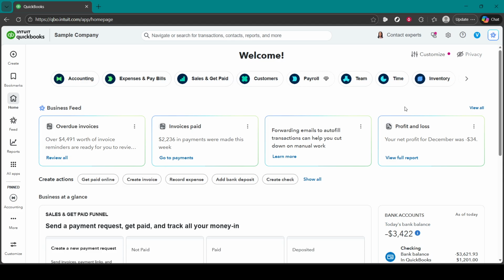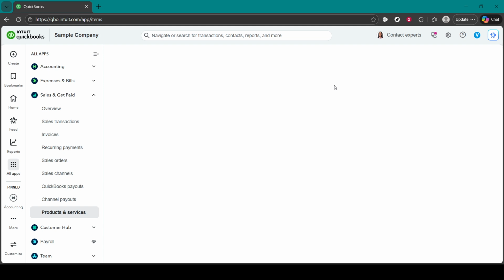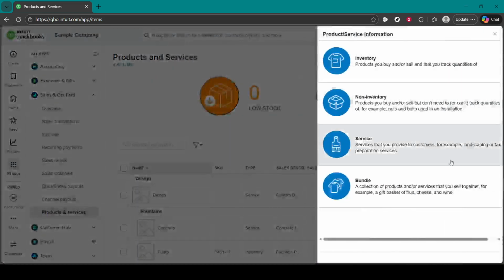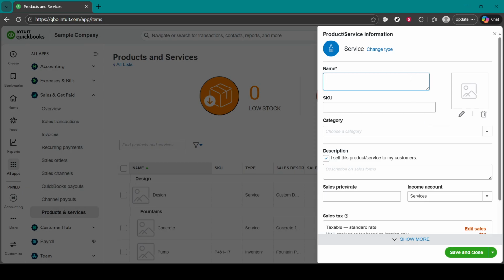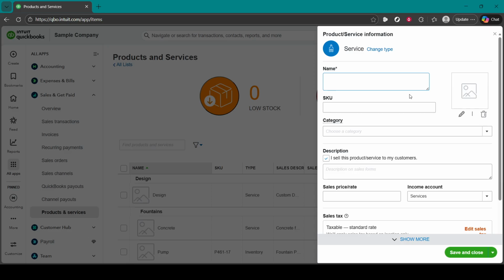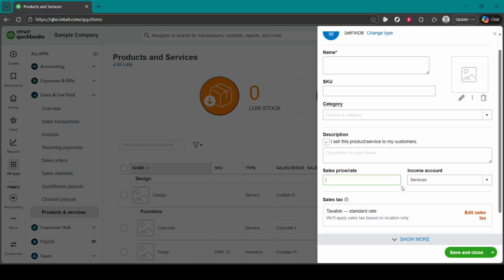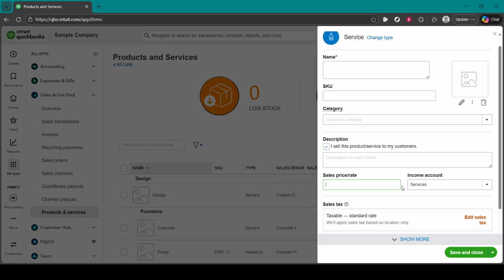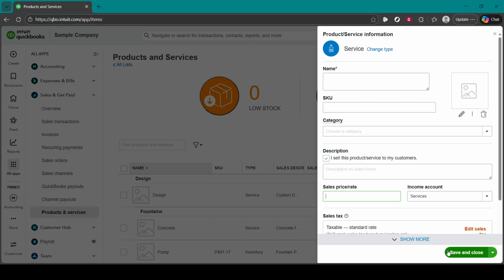How To Add A Service In QuickBooks Online (Step-By-Step)(2026 Guide)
If you sell your time or expertise, you need to set up your services correctly to ensure your invoicing and reporting are accurate. In this 2026 updated tutorial, I show you exactly how to add a service in QuickBooks Online. From consulting fees to labor rates, this guide covers the professional way to categorize your offerings for the current fiscal year.

We navigate the modern 2026 Products and Services menu to demonstrate the setup process. You will learn how to create a new "Service" item, how to link it to the correct "Income Account" for your Profit & Loss statement, and how to set default rates to save time when creating invoices. I also show you how to organize your services into Categories to keep your sales reports clean and professional. This professional workflow is optimized for the latest software versions to help you manage your service-based business with ease.